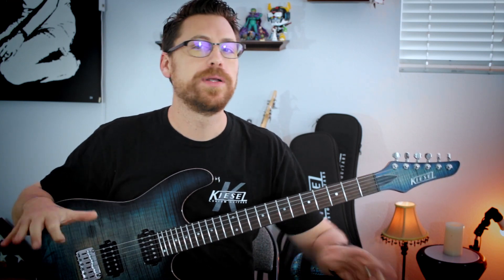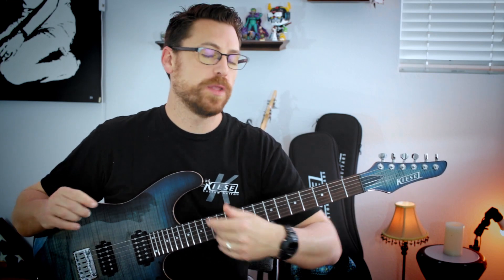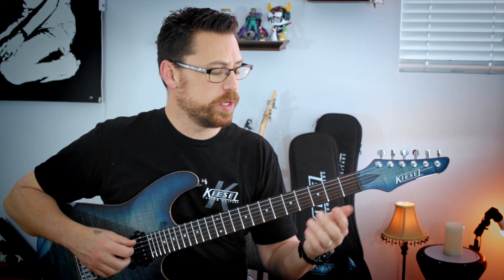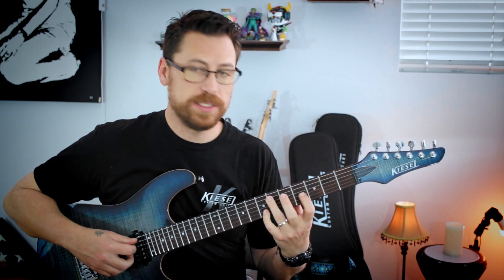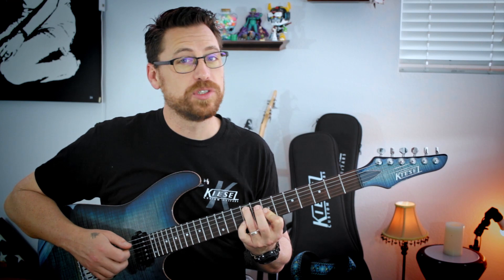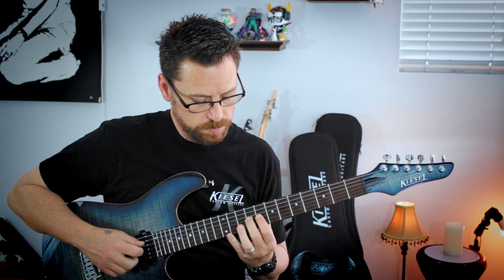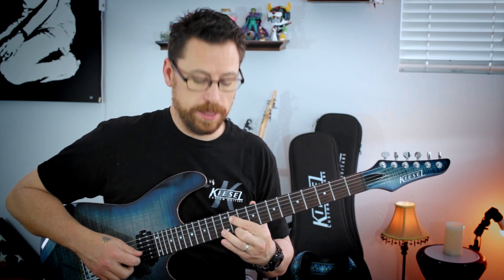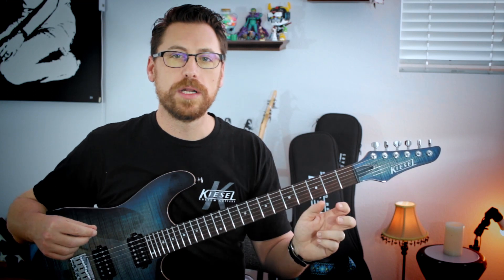Chord Progression Monday #6 | C#m Melody and Voicings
In this week's Chord Progression Monday, we check out a fun C#m progression featuring some melodic voicings and melody.